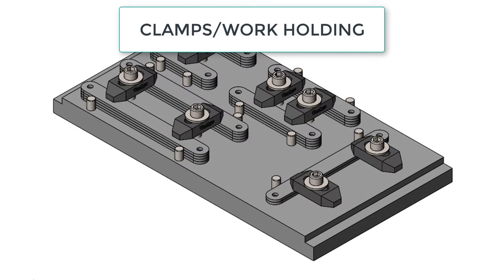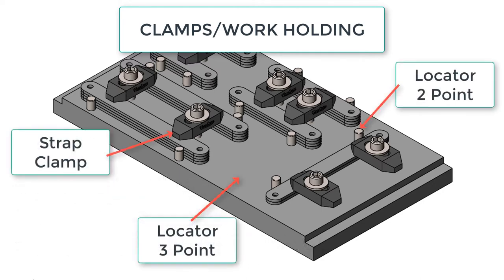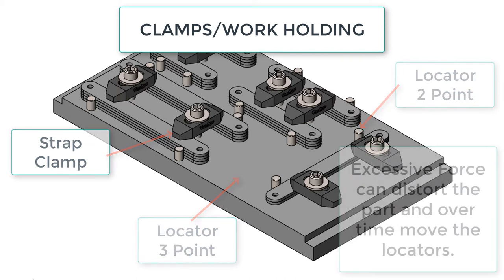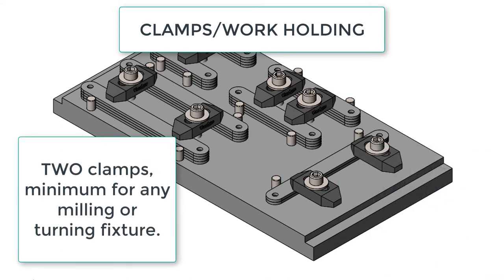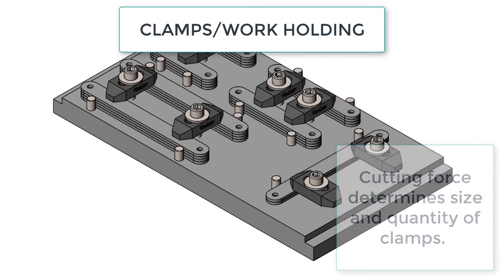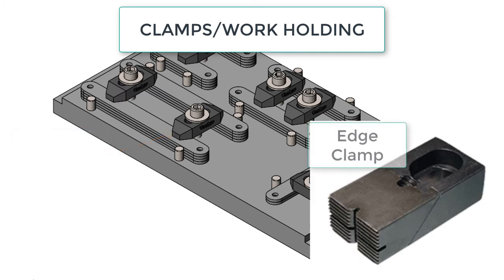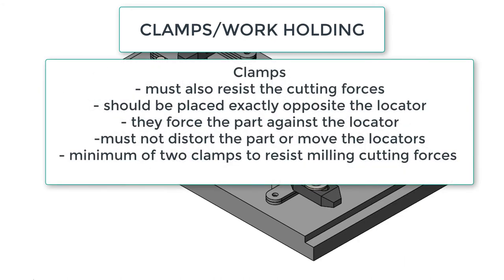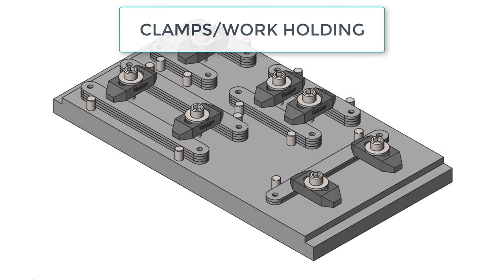Clamps Introduction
A quick introduction to common clamps used when designing jigs and fixtures for the metal cutting industries.